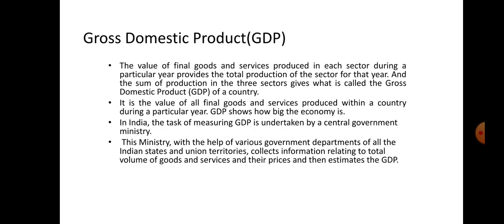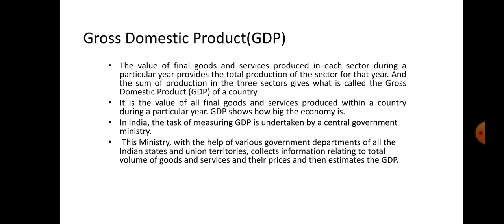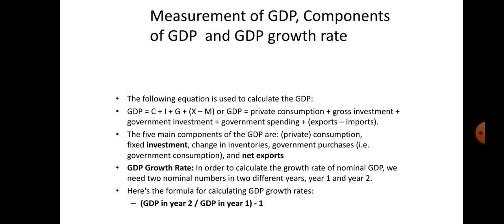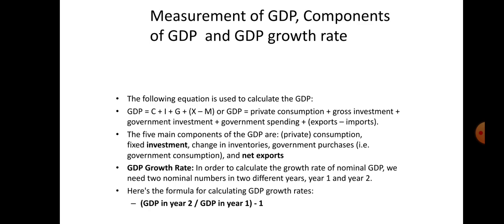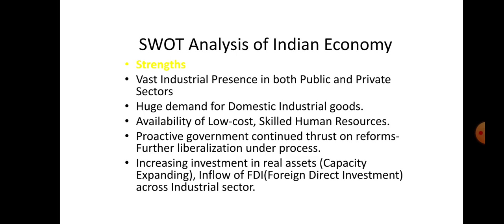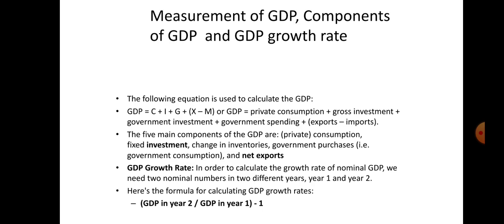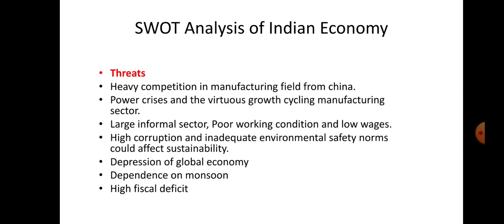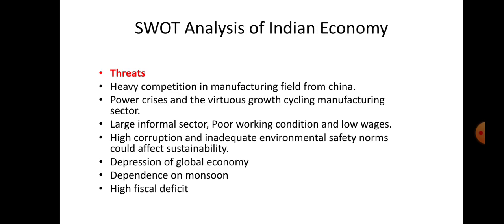GDP Meaning and Importance